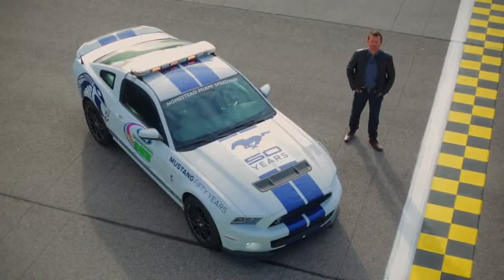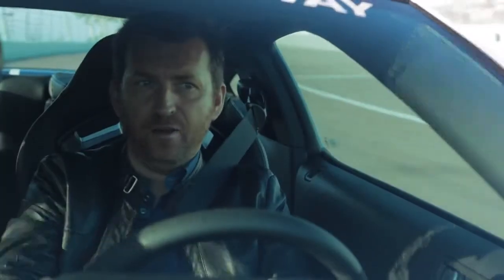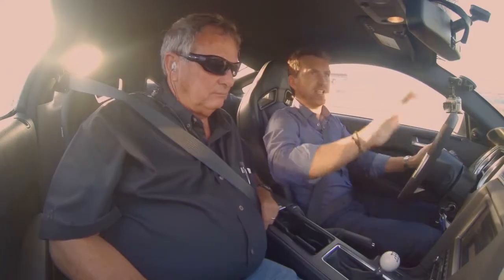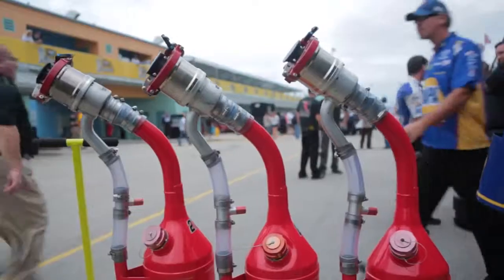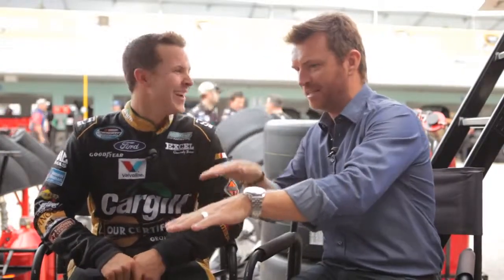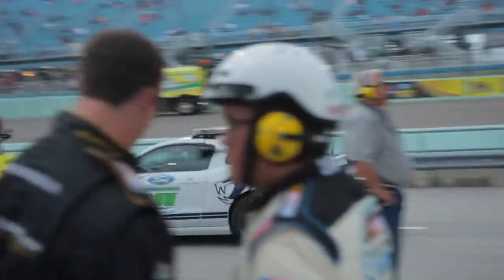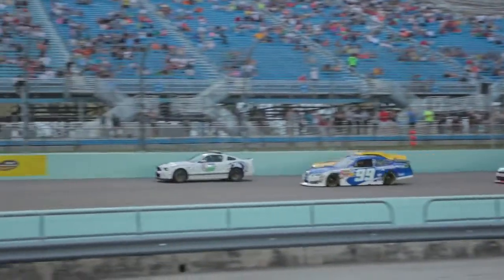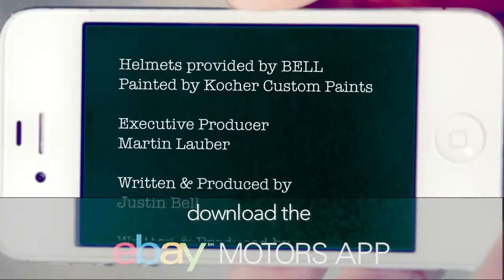The One with the Pace Car at the Nationwide Series Finale! World's Fastest Car Show Ep 3 29